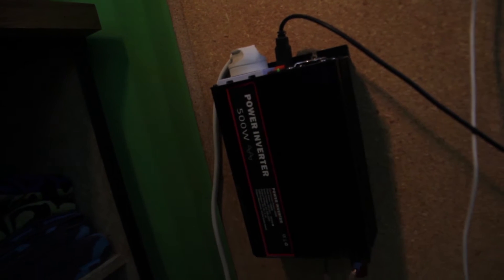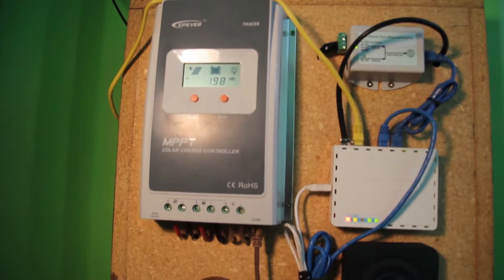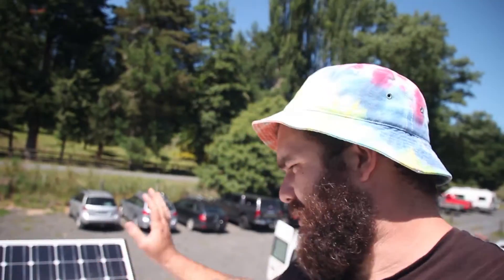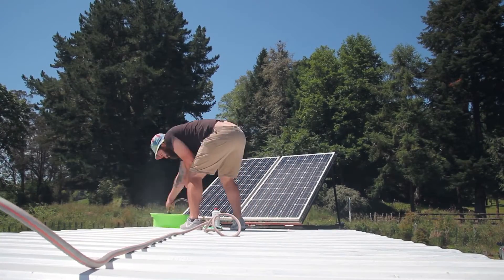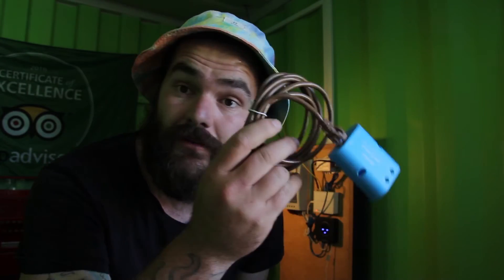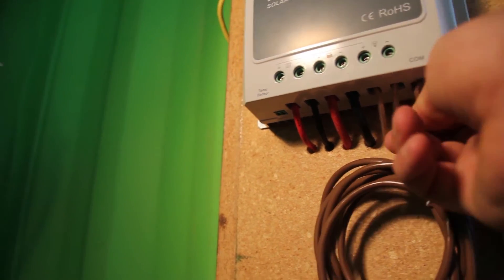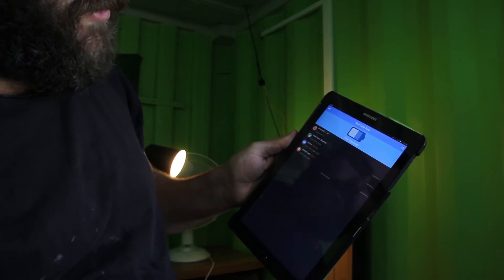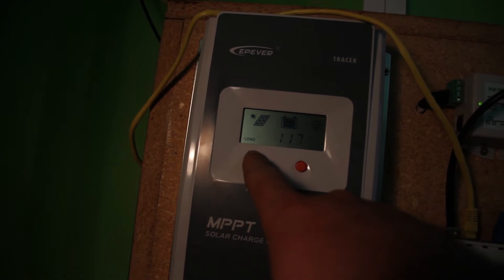DIY Solar Year Review | How often should you clean your panels?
My Solar Charger EPEVER 40A

After a year of doing pretty much nothing to my solar panel set up at the shipping container I decided to finally get up there and give them a clean. The results were pretty crazy.

Main Camera
Canon 60D

Microphone:
Rode Video Micro